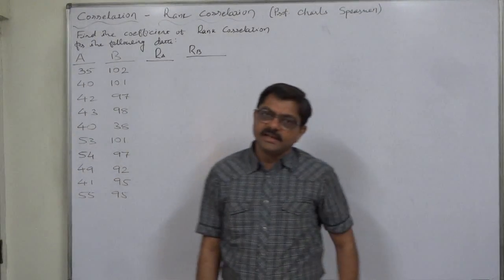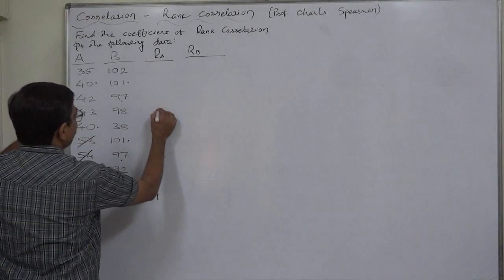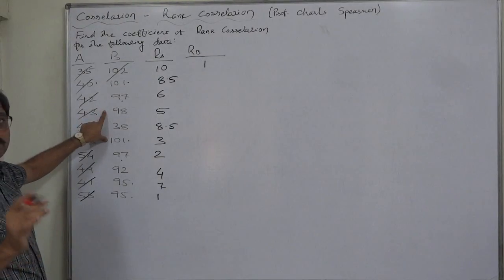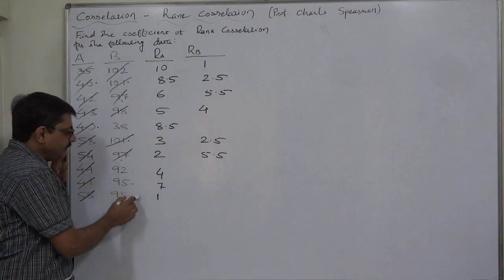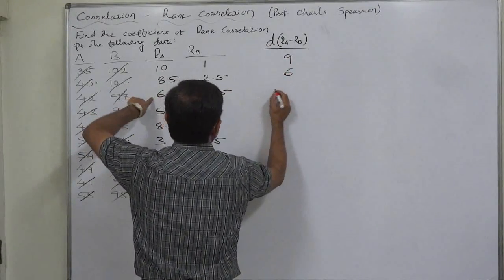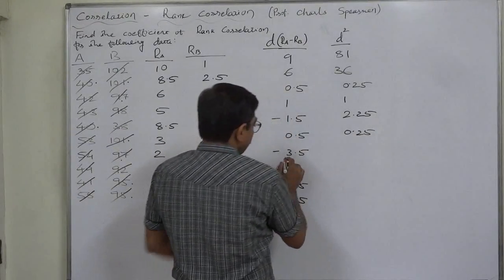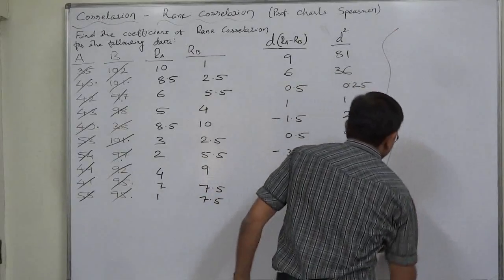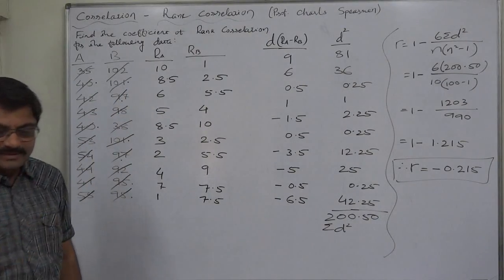Linear Correlation - 37 Rank Correlation Repeating values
Rank Correlation

Prof. Charles Edward Spearman has given a method of finding coefficient of correlation between two variables. In this method, instead of values, the ranks are used to find out coefficient of correlation and hence the method is known as the method of rank correlation.

We know that qualitative phenomena cannot be numerically expressed, but it is convenient to assign them ranks.

Method of rank correlation can be used for finding out the relationship between qualitative phenomena like honesty, intelligence, beauty, poverty, etc. This method is also useful when the variations in the series are more. Pearson’s method becomes tedious in such situations.

Method of Calculation
According to this method the ranks are give separately to the values of each series. In each series, the highest value is given 1st rank. The next value is given the 2nd rank and so on. If two or more values are equal then tie arises. In such a case all such values are given ranks equal to the average value of their ranks.

After assigning ranks in the two series the differences in the corresponding ranks at the two series are obtained for all the pairs. These differences are denoted by ‘d’ and the value of d2 is obtained. The coefficient of rank correlation is then calculated by the following formula:
 Rho = r = 1 - {6d^2 / n [(n^2)-1]}
Where,  n = number of pairs

Remarks:
i. The value of coefficient of rank correlation between –1 and +1.
ii. If the ranks are same for each pair of the two series, then each value of d is 0. Hence, d2 = 0 and the value of r = +1 which shows perfect positive linear correlation between two variables.
iii. If the ranks are exactly in reverse order for each pair of two series, the value of r = d which shows perfect negative linear correlation between the two variables.

Merits
i. This method is easier to understand and apply in compared to Karl Pearson’s Method.
ii. When the data are of qualitative nature like honesty, beauty, etc. this method is convenient.
iii. When the dispersion in a series is high, this method is useful.

Limitations
i. This method does not give accurate result as compared to Pearson’s method.
ii. When there is large number of observations it is tedious to assign ranks.
iii. As the original values are not used in this method, only approximate value of coefficient of correlation is obtained.

Case - When two or more values are equal in a series
Find Spearman’s coefficient of correlation:
X 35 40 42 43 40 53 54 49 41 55
Y 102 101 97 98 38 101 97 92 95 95